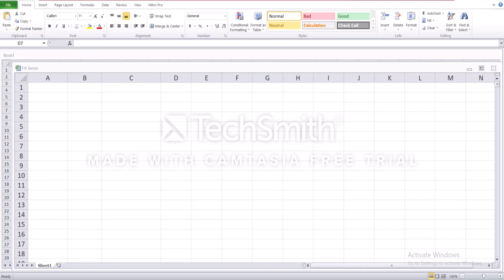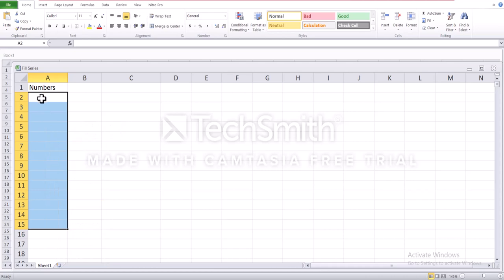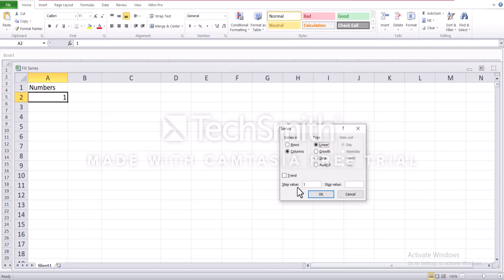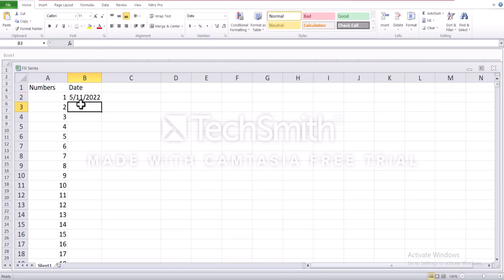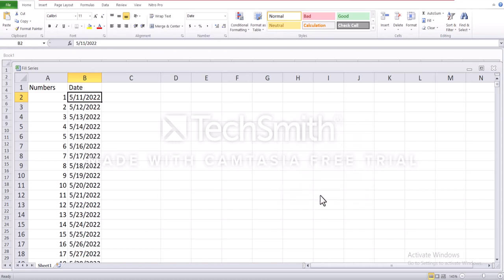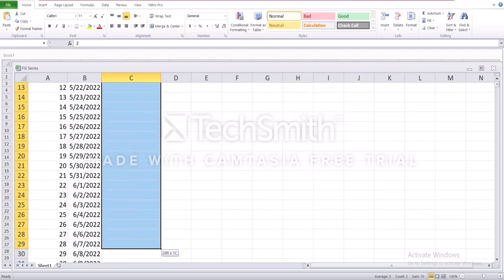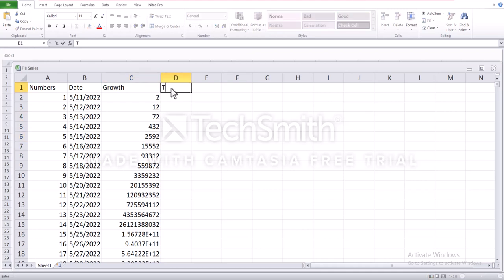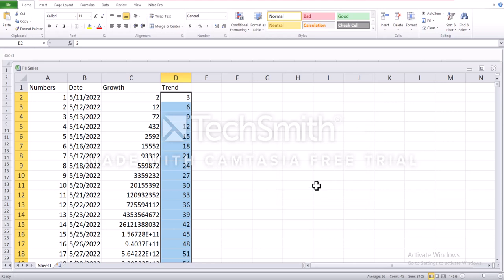Quickly fill a series of Numbers & Dates in a Click (Fill Series)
Excel fill series helps you to quickly fill numbers, dates, a trend, growth among others within seconds. This Excel tip assists in saving time and is less tideous.